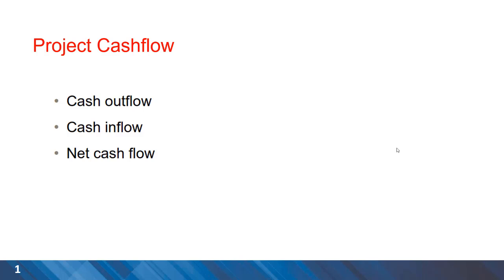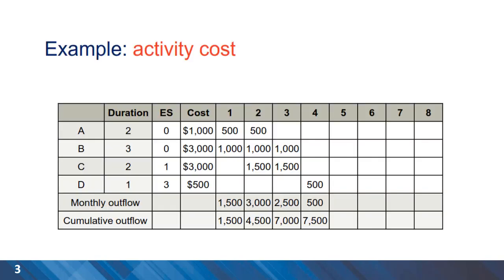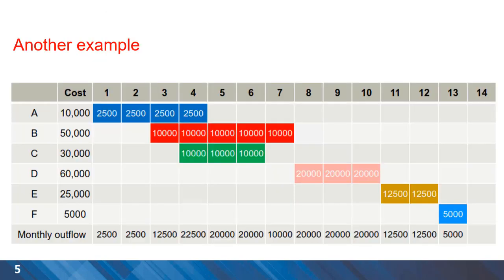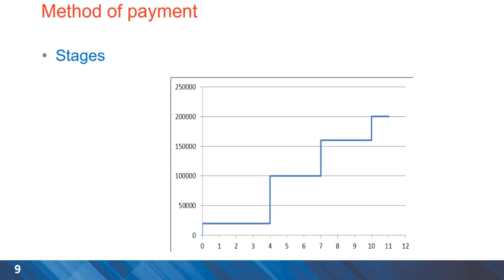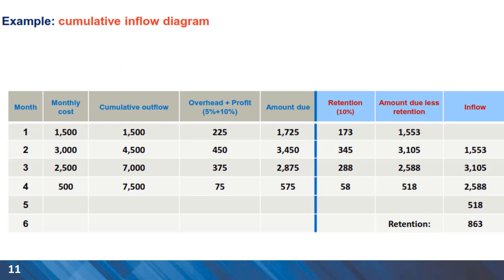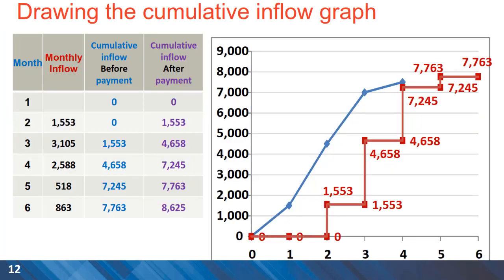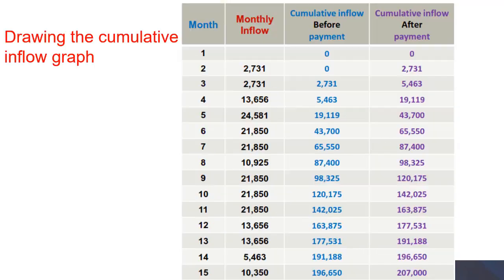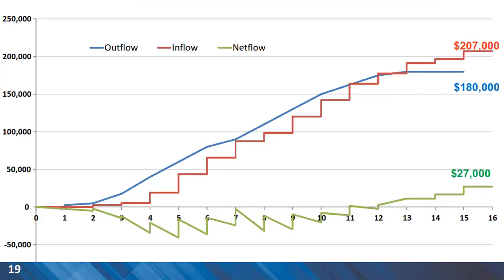Project Cash Flow Management - Outflow - Retention - Inflow - Net Flow - Budget - Fund Statement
This short video provides a brief overview of ProjectCashFlow and evaluations. In particular, the following issues in projectmanagement are discussed
• Analysing cash outflow for projects
• Evaluating cash inflows for projects
• Interpret net flow of project cash and required funds